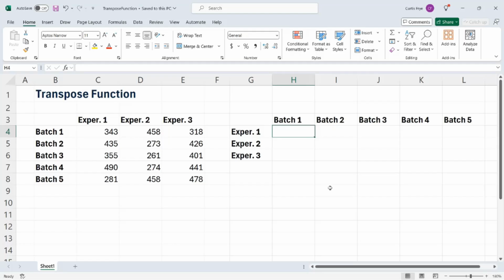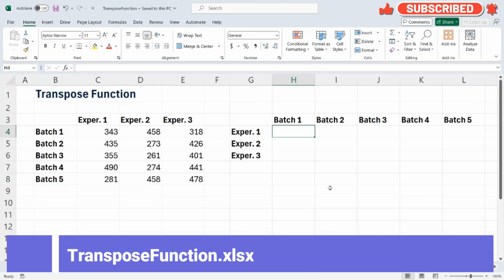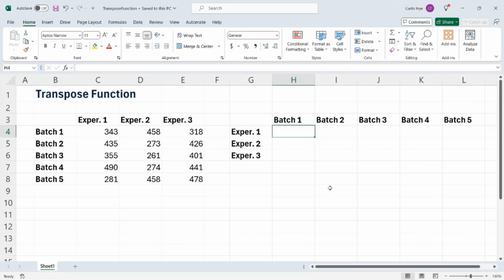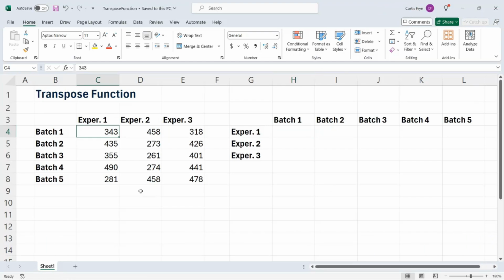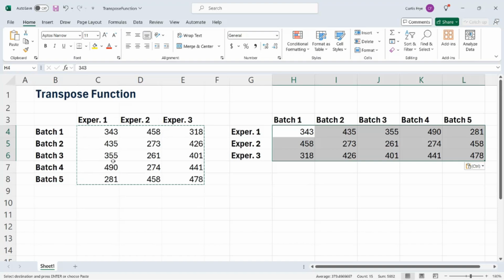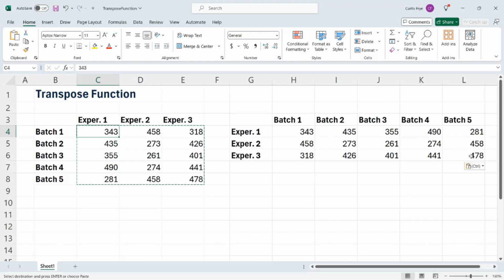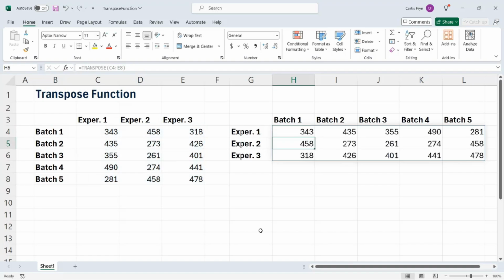Transpose columns and rows of an array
Many of the Excel workbooks found in companies have been used for years. If the solution works, there’s no reason to change it! Of course, you might receive data laid out in one way, such as with categories as column headers and months as row headers, when you need the layout transposed so months are column headers and categories row headers. In this movie, I’ll show you how to use a formula to transpose your data so you don’t have to do it by hand or create a macro.